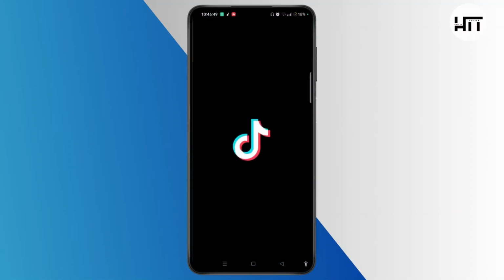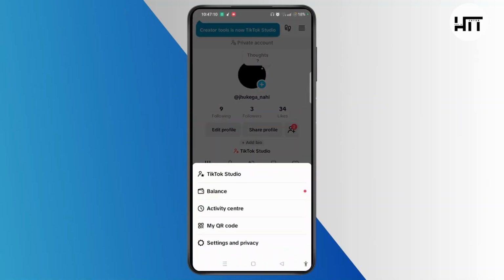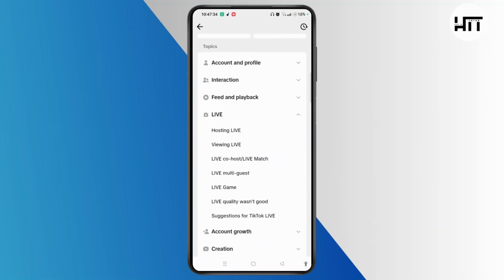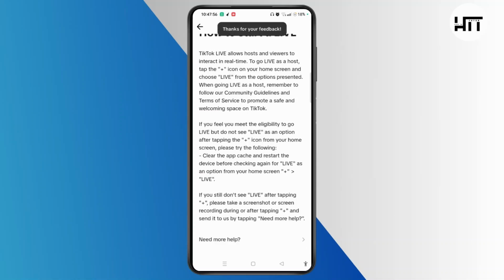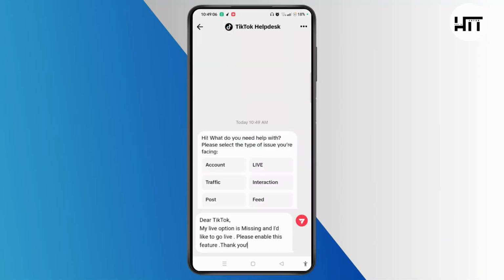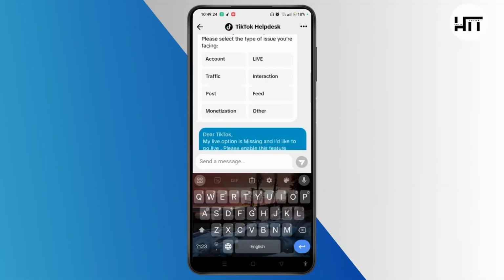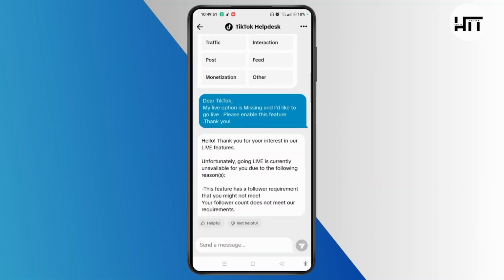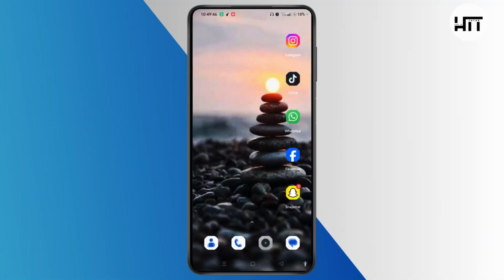How to Fix Live Option Missing on TikTok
In this video, learn how to fix the missing "Live" option on TikTok. If you can't access the live streaming feature on TikTok, follow these simple steps to resolve the issue. We'll guide you through the process of reporting the problem, ensuring TikTok enables the live option for your account. Watch the full tutorial to learn how to resolve this TikTok live streaming issue quickly.

Chapters:
00:00 - Introduction
Welcome to the tutorial on fixing the missing "Live" option on TikTok.

00:05 - Launch TikTok
Open the TikTok app and get started with the fix.

00:10 - Go to Profile
Tap the profile icon located at the bottom right corner of the screen.

00:15 - Access Settings
Tap on the three-line menu icon at the top right corner to open settings.

00:20 - Select "Settings and Privacy"
Scroll down and select the "Settings and Privacy" option.

00:25 - Report a Problem
Choose "Report a Problem" to begin the troubleshooting process.

00:30 - Choose "Live"
Select the "Live" option from the list to address the missing live feature.

00:35 - Select "Hosting Live"
Now, choose "Hosting Live" from the available options.

00:40 - Tap "How to Start a Live"
Select "How to Start a Live" for further instructions.

00:45 - Select "No"
Scroll down and select the "No" button when asked if the issue is resolved.

00:50 - Tap "Need More Help"
Choose "Need More Help" for additional assistance with the issue.

00:55 - Submit Feedback
Type your feedback in the box and explain the missing live option issue.

01:05 - Attach Screenshot (Optional)
You can attach a screenshot if you have one to help explain the issue.

01:10 - Send Feedback
Tap on the "Send" button to submit your request to TikTok.

01:15 - Wait for Response
Wait for TikTok’s response, which usually takes around 24 hours.

01:20 - Conclusion